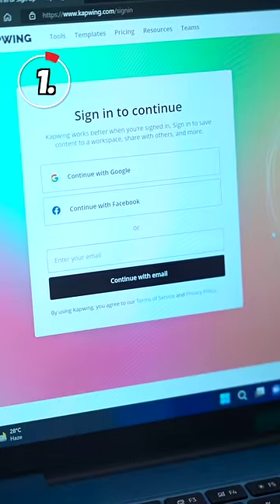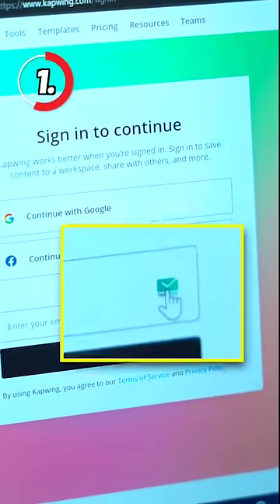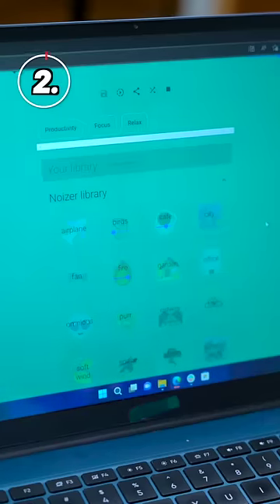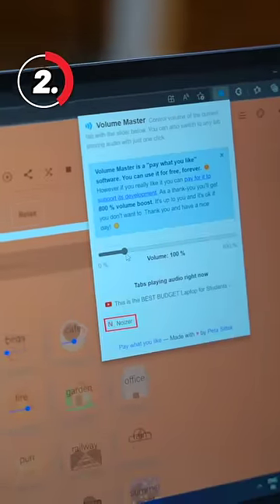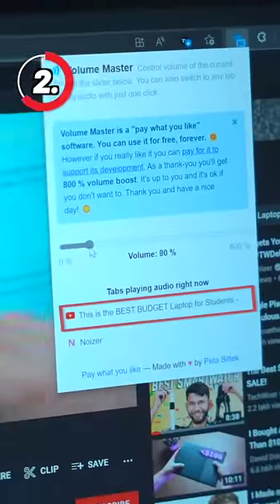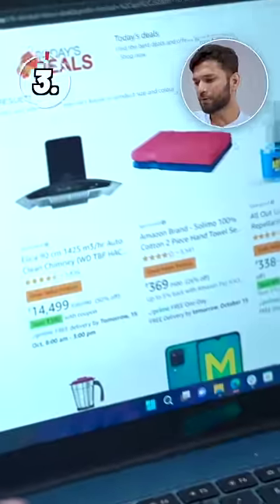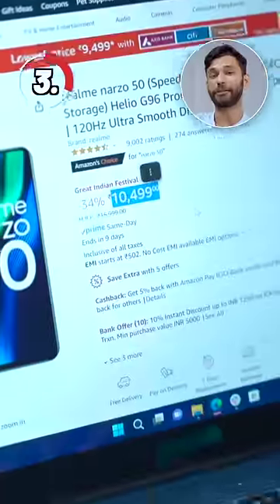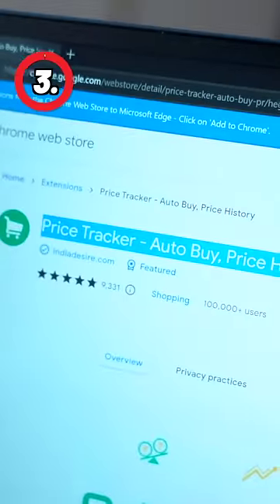3 Chrome Extensions You Should Use Right Now!